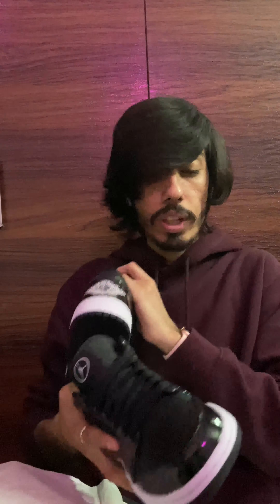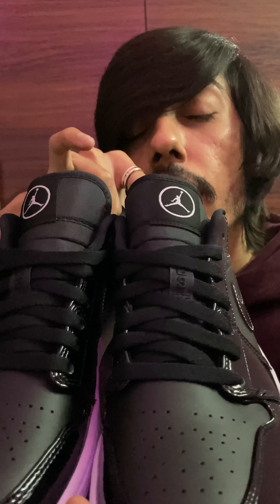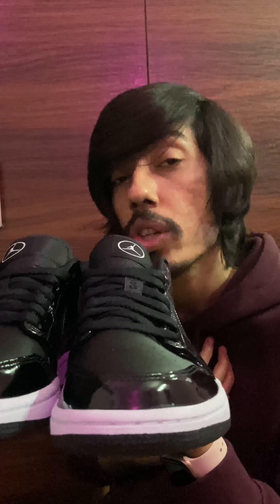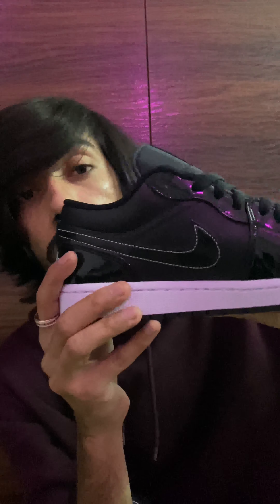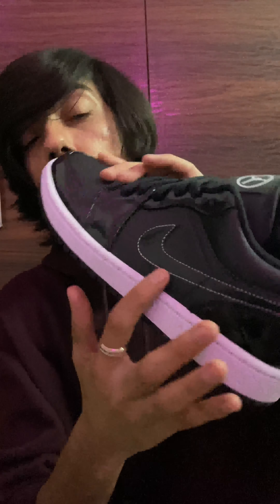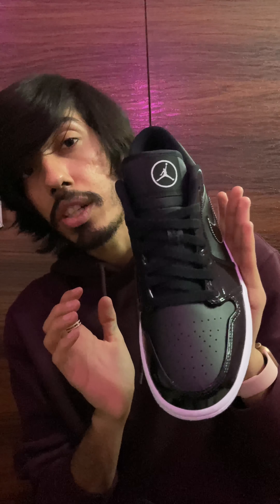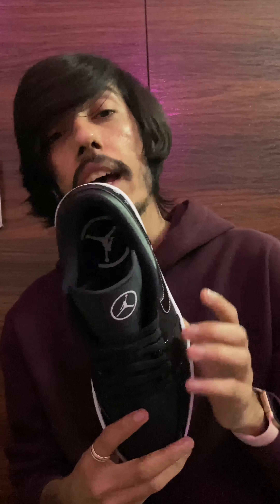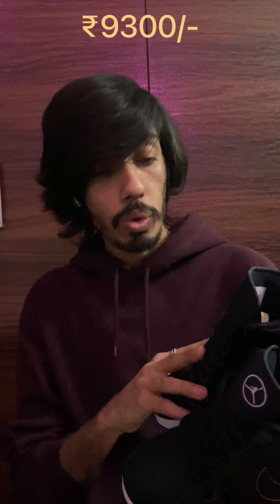NBA Special Sneaker | Air Jordan 1 Low ‘All Star 2021’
Unboxing new Sneakers.